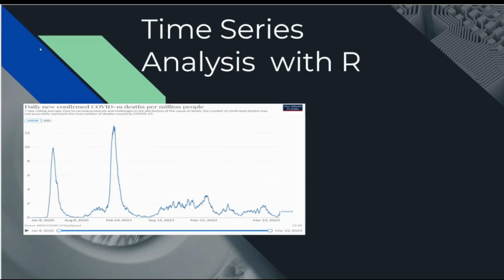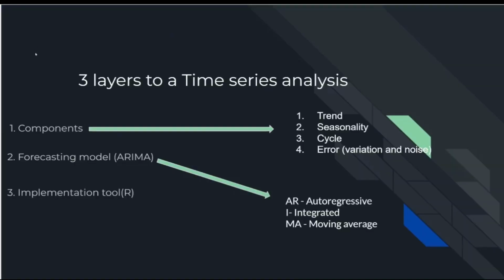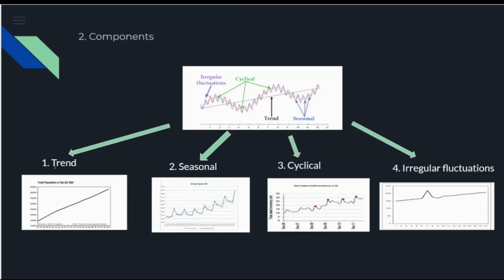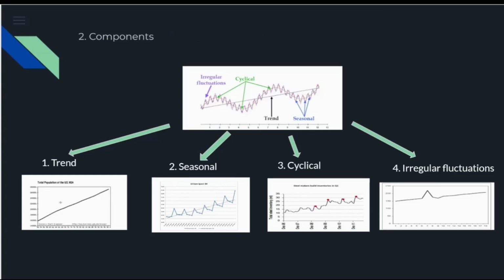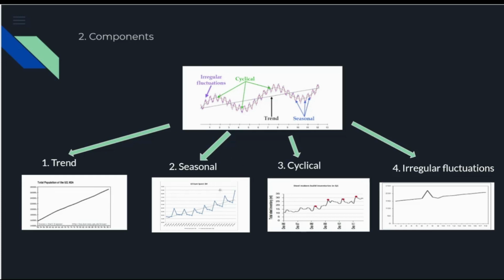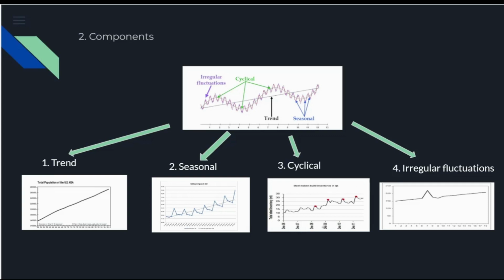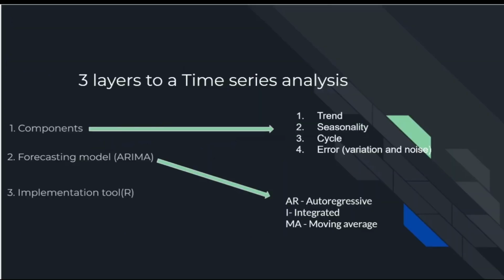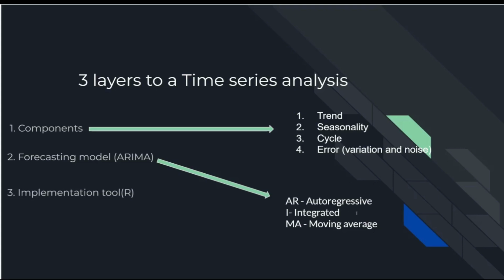Time-series clearly explained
First installment of running a Time-Series in R